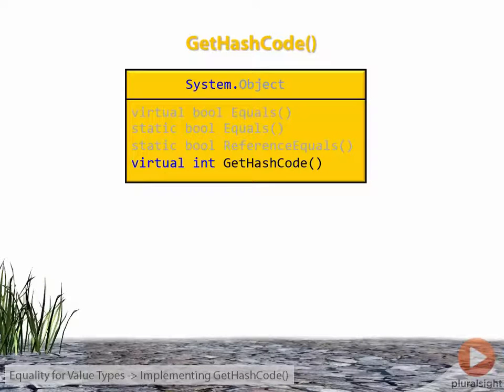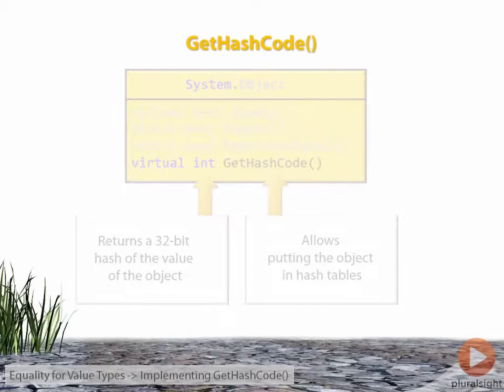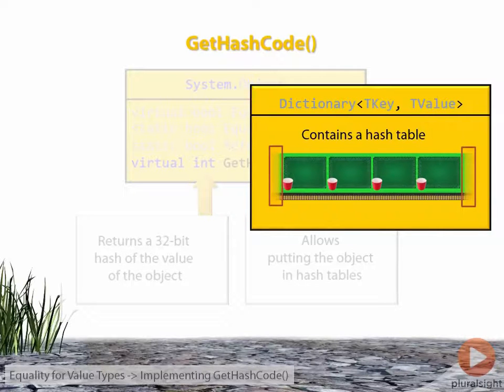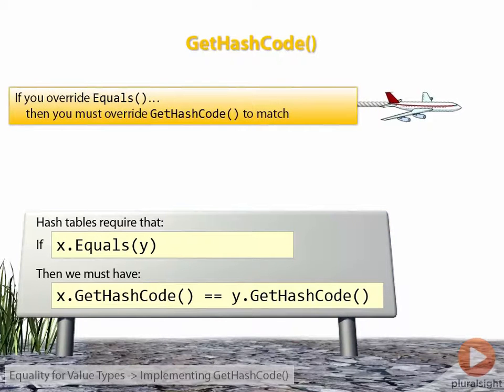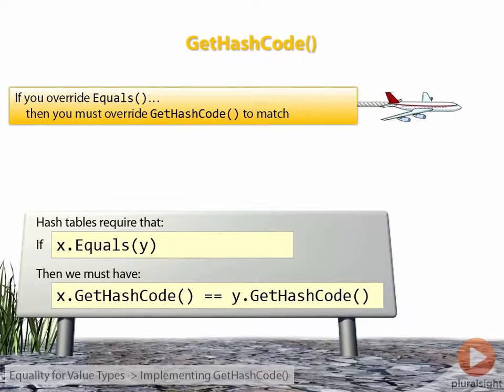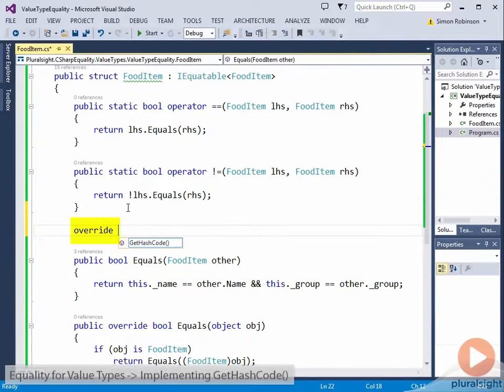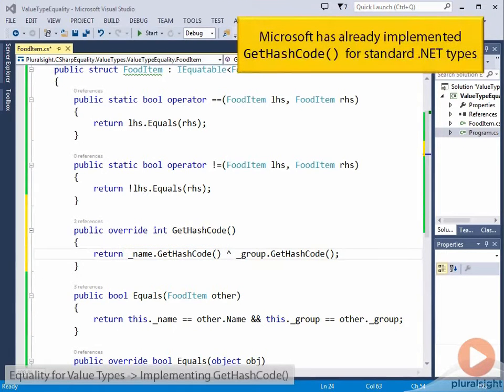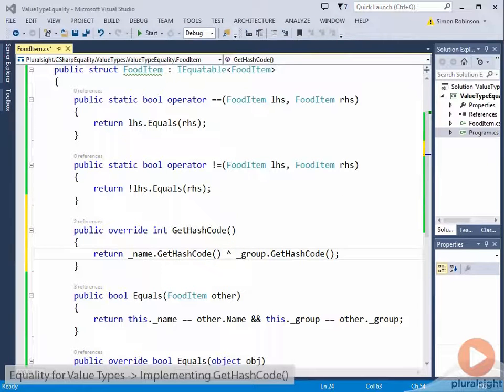04 039 Implementing GetHashCode